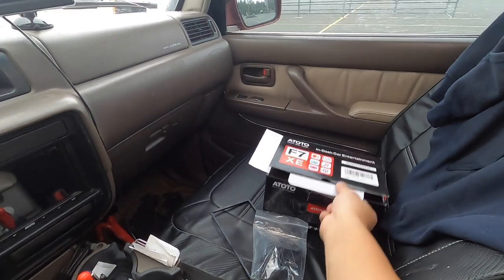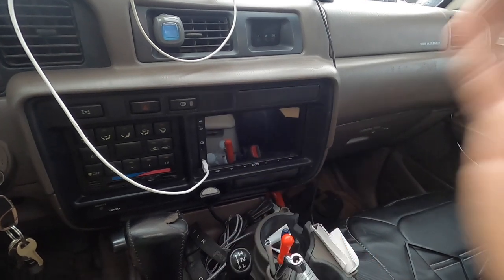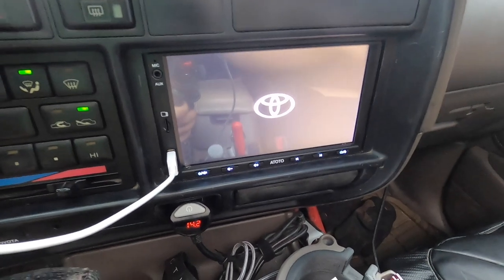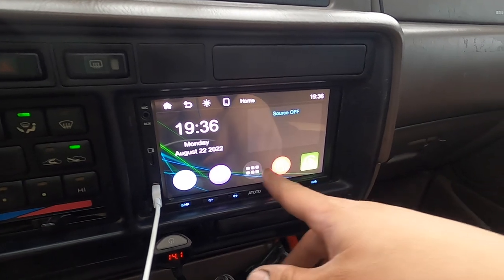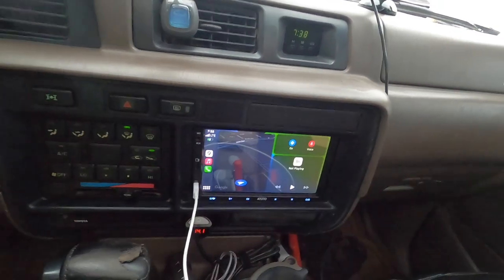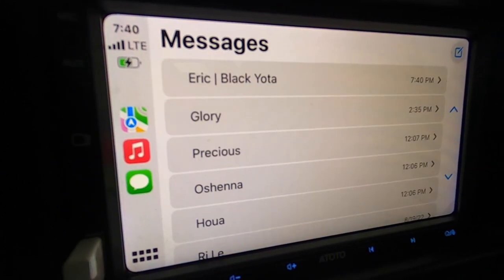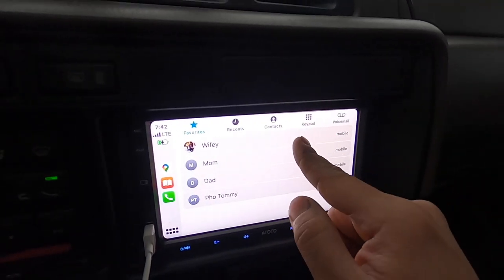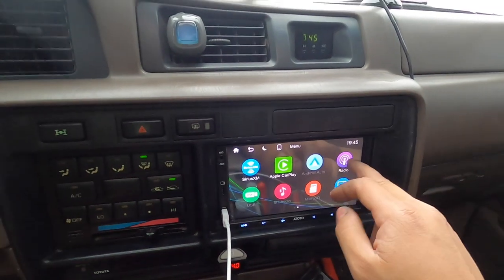Atoto F7 XE 7" Head unit in the Land Cruiser | Review and Impression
NuttyNu Media